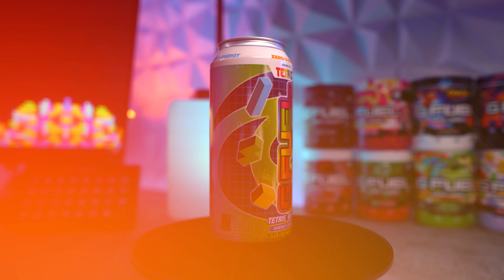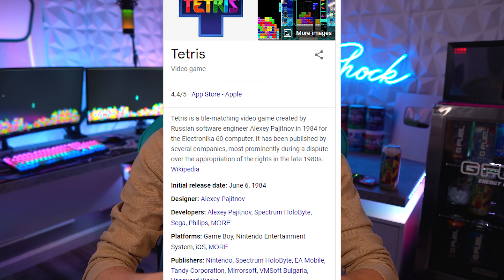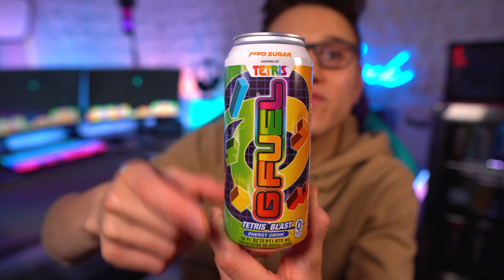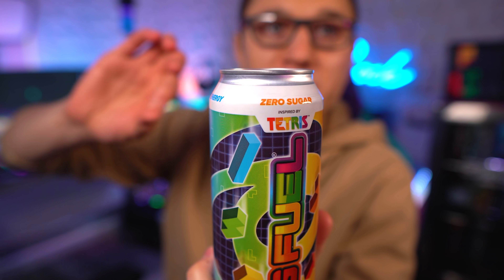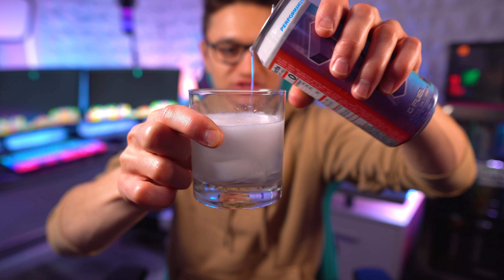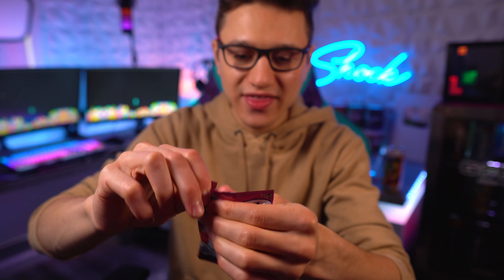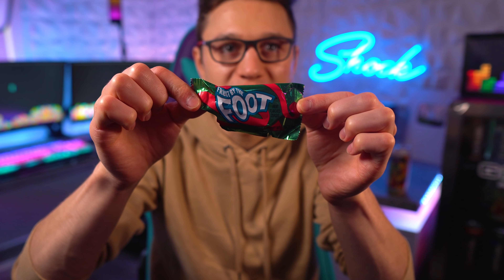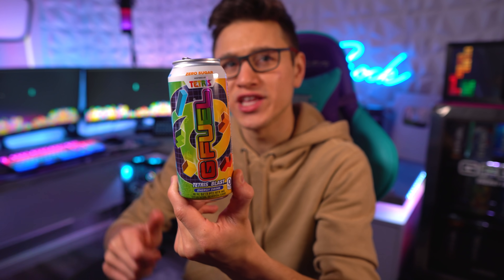NEW Tetris BLAST G-Fuel Flavor REVIEW!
Thank you so very much for watching my review and taste test on the new Tetris G-Fuel flavor that is very very rare at the moment!

►► SETUP GEAR